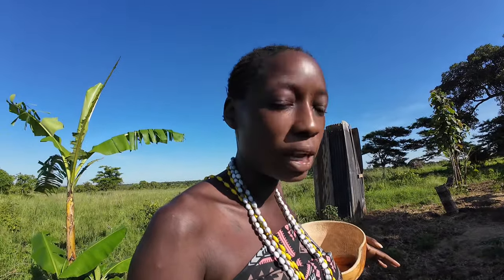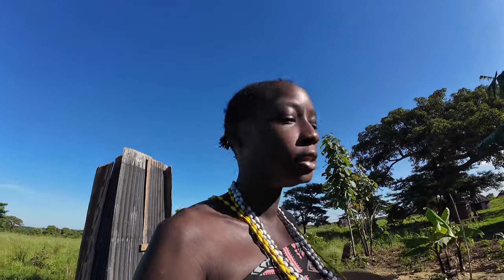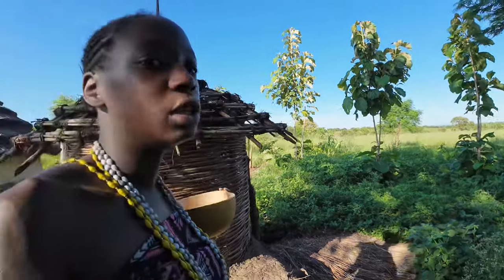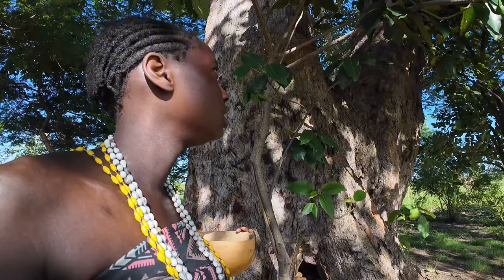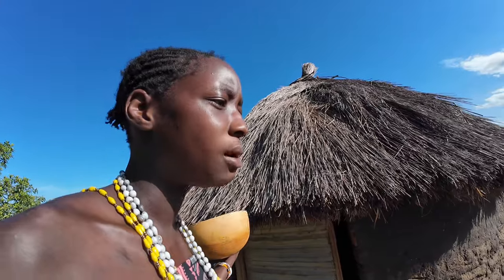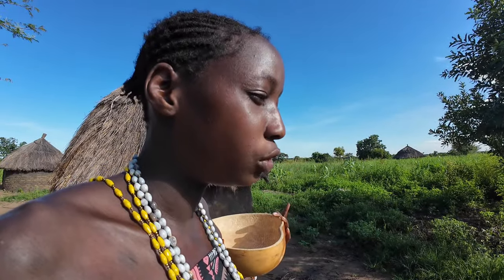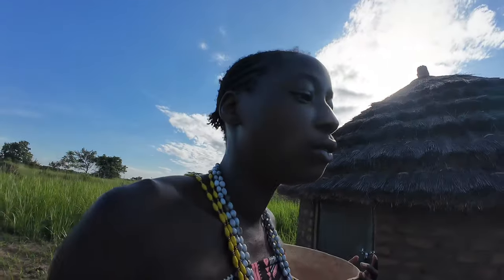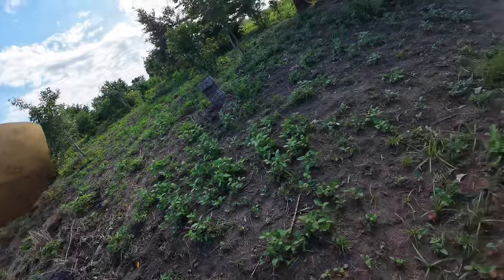My ancestral home Lakalakak